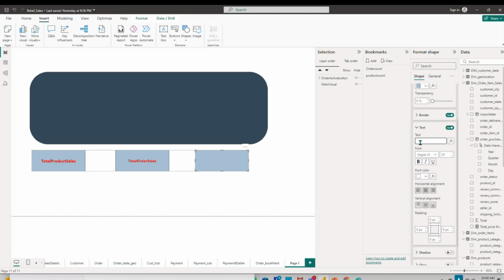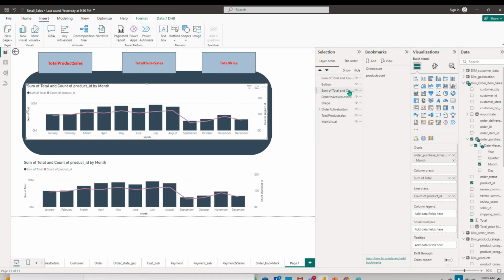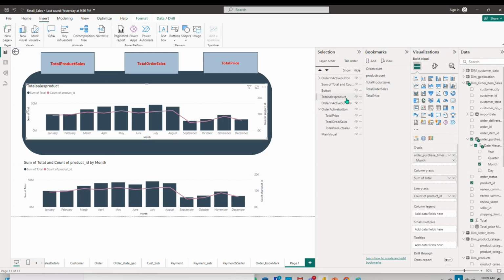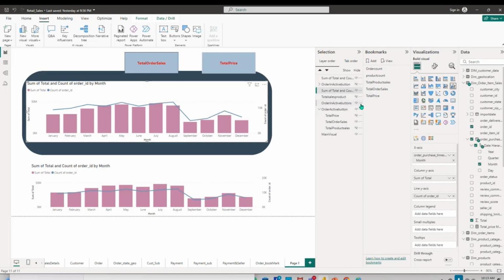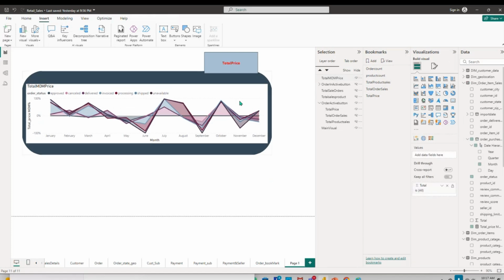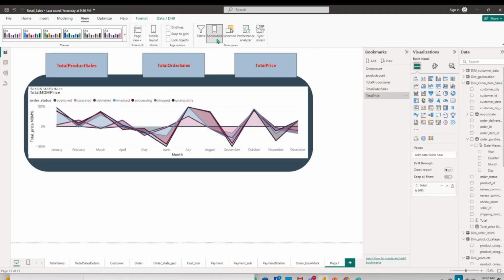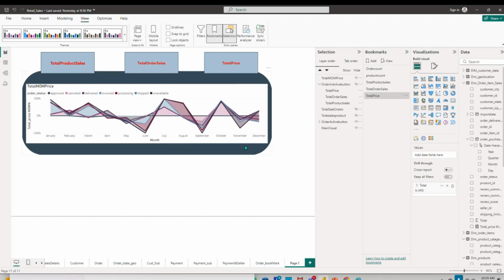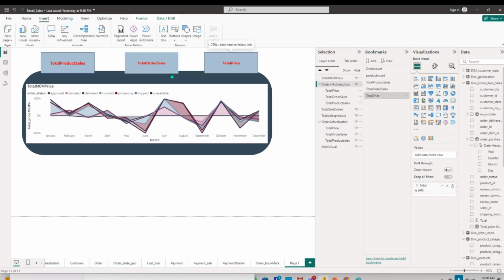Power BI Dashboards|| Storytelling with Data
Power BI Dashboards|| Storytelling with Data||Create Engaging Power BI Dashboards